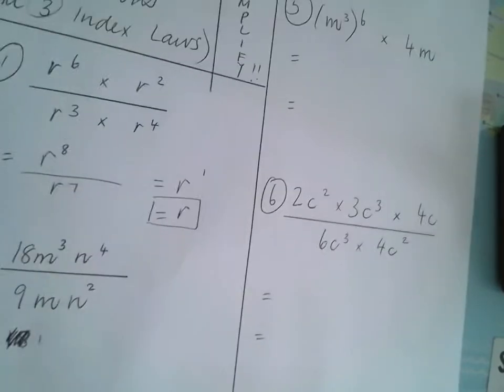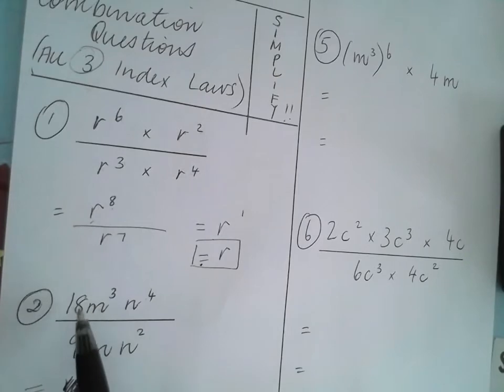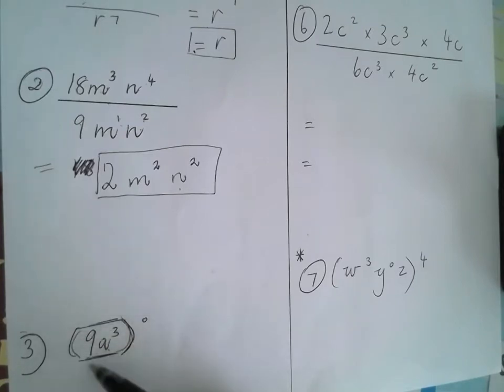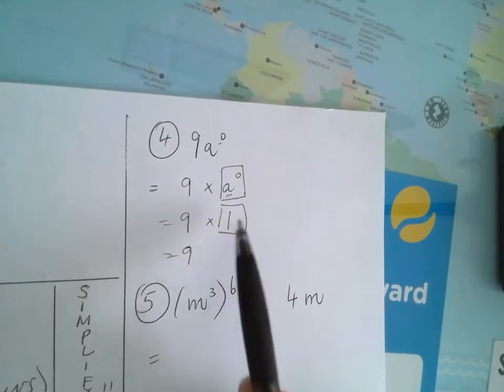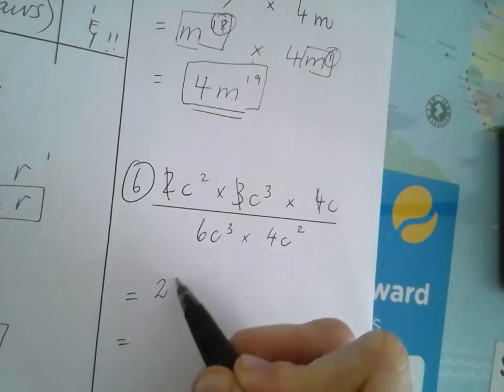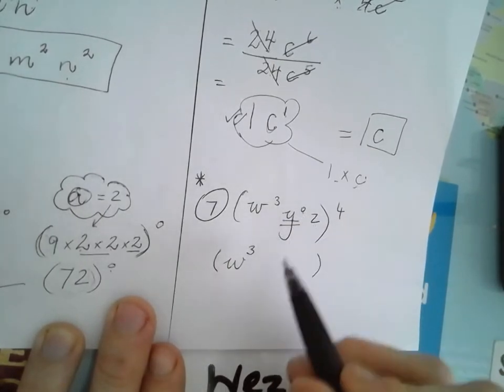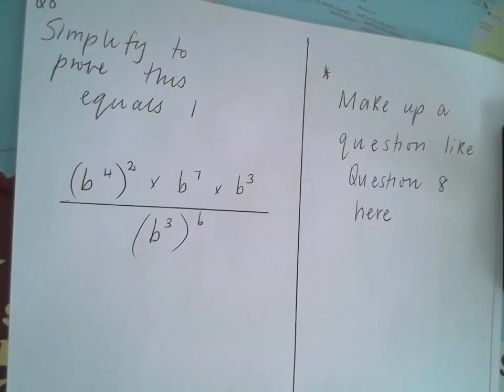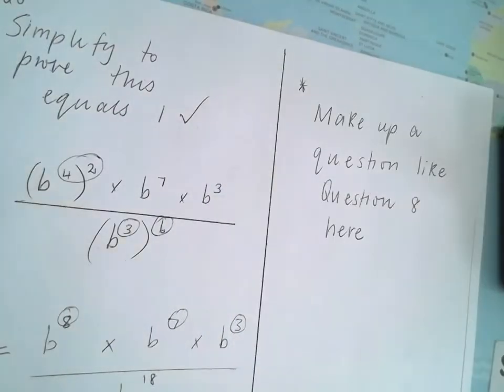Combination Questions - Index Laws 1, 2 and 3